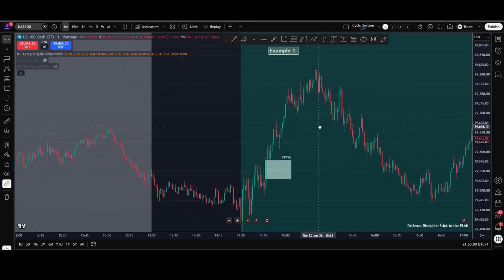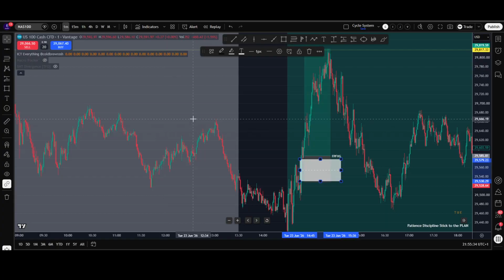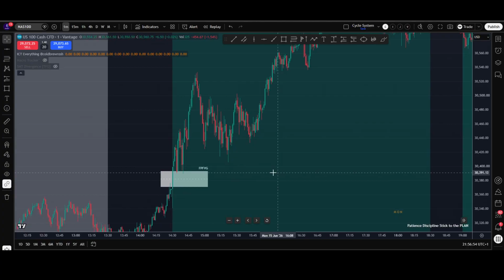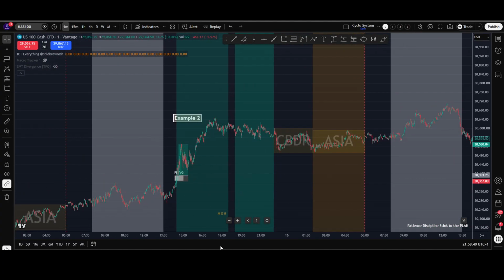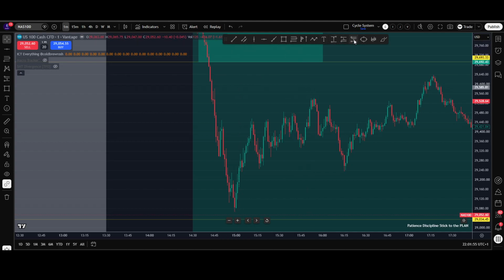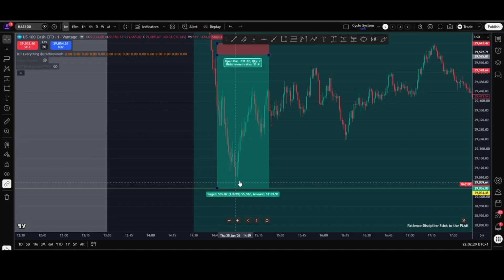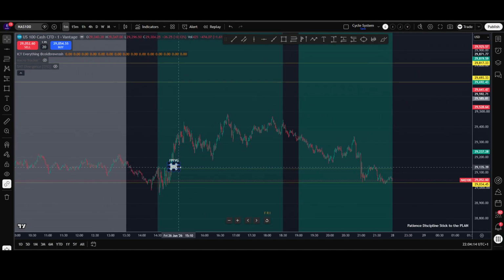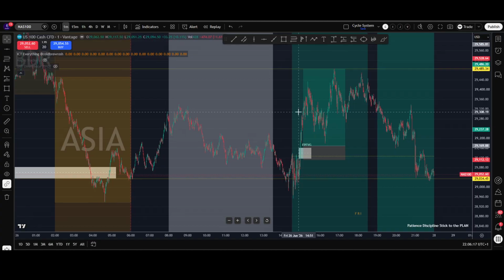FPFVG Take 1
. I will probably do a mini series on this as there are variations you need to understand

👇 Come Chat for Free!

📱 Follow My Daily Setups & Psychology

Trading involves high risk. This is educational only — never risk what you can’t afford to lose.